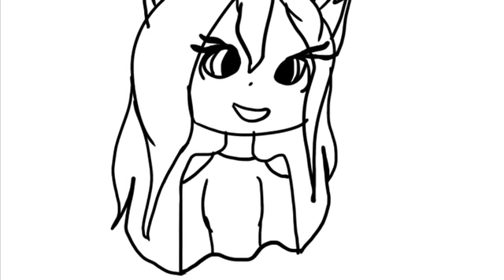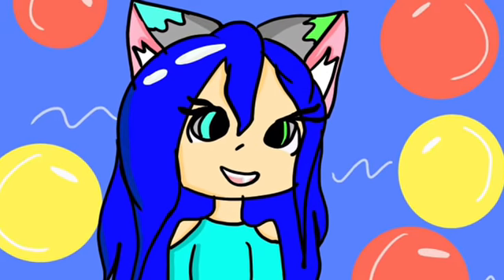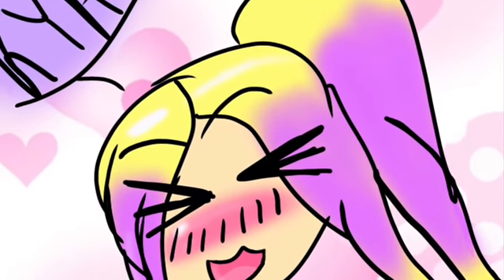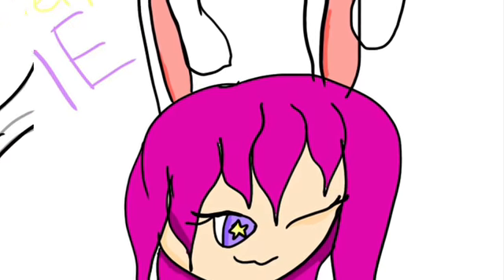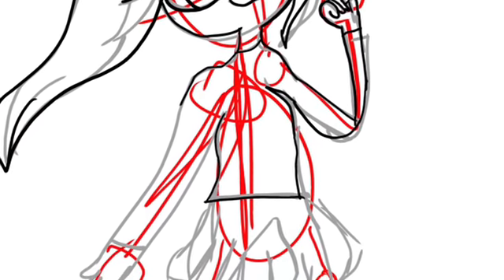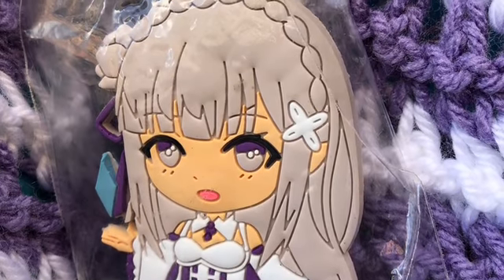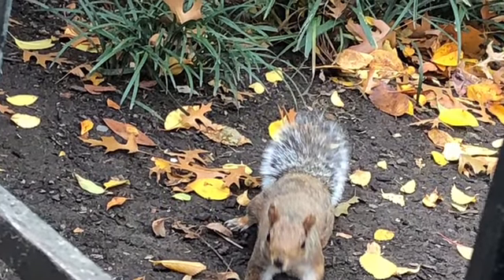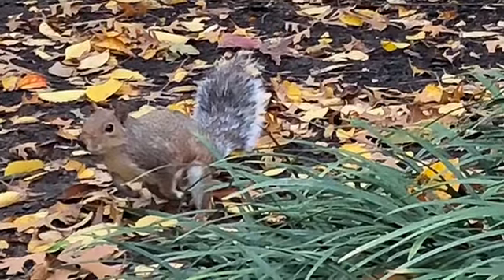Drawings yeet 2018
Hi everyone this is my drawings so yeah XD